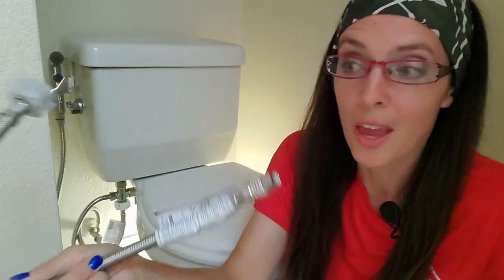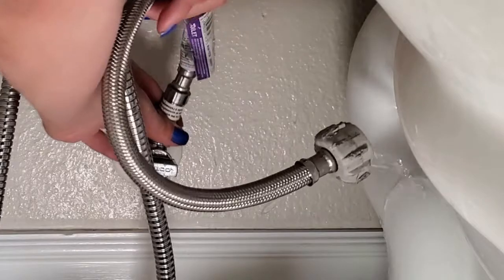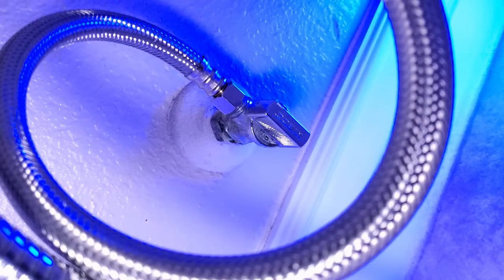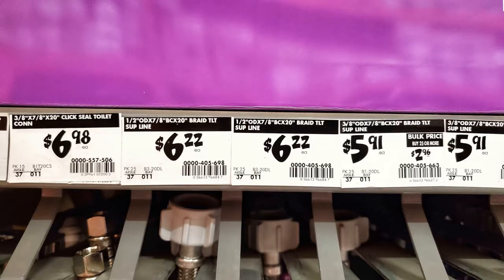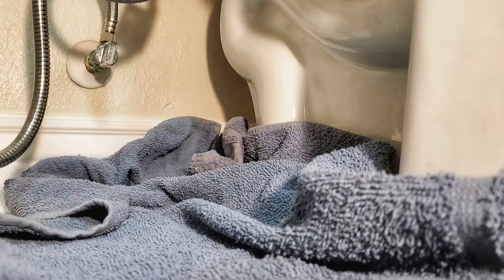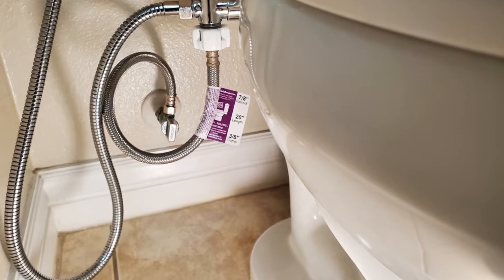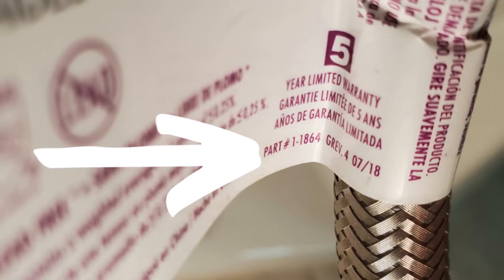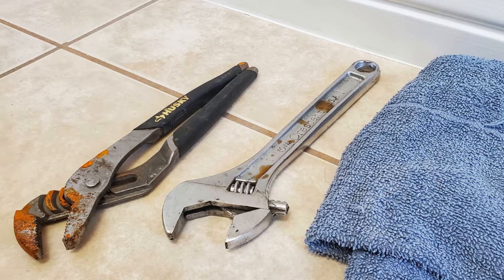No More OVERTIGHTENING! How To EASILY Replace a Toilet Supply Line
How to replace a toilet supply line. Replacing your toilet connector at least every 10 years is a home maintenance item preventing water damage. Here I replaced our old toilet supply line with a Fluidmaster Click Seal Connector. I also cover the reasons why we chose this specific toilet connector--not sponsored, just seemed like a good product given our choices on the shelf. Included are additional tips that apply to every supply line replacement, making your next swap even easier!

TOOLS:
○ tongue and groove pliers (ours expands to 1-¾”)
○ old towel

MATERIALS:
If you need a compression shutoff connector:
○ Fluidmaster Click Seal toilet connector (⅜” comp / ⅞” ballcock / 20 inch length) --it comes in 9”, 12” and 16” too
If you need the universal kit:
○ Universal Fluidmaster Click Seal toilet connector (⅞” ballcock / 12 inch length)